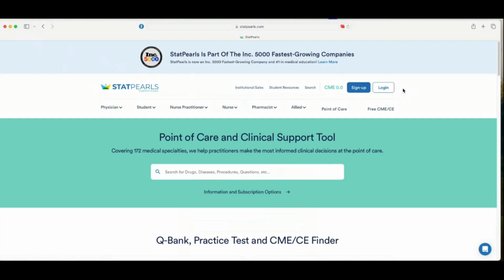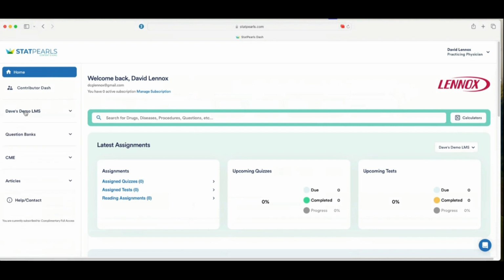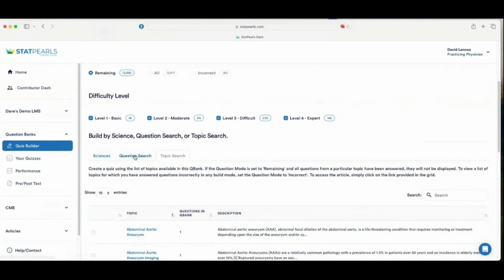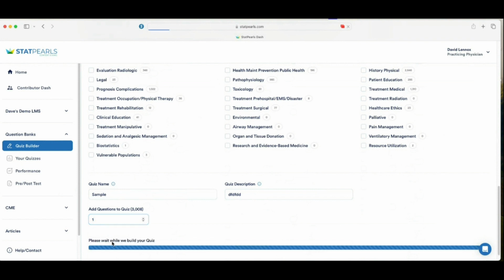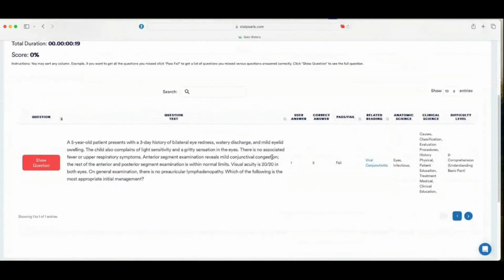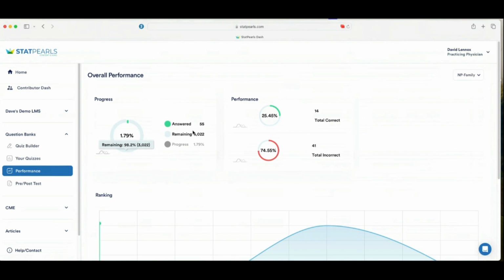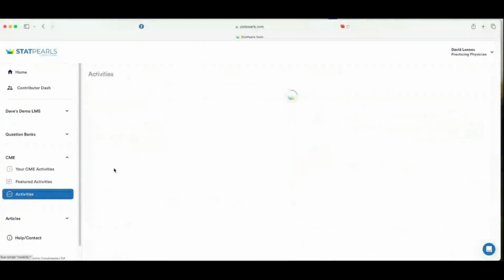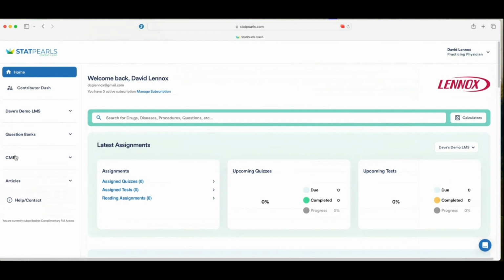StatPearls User Overview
Detailed Walkthrough on using StatPearls